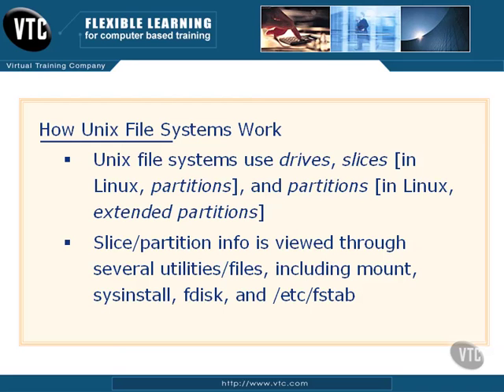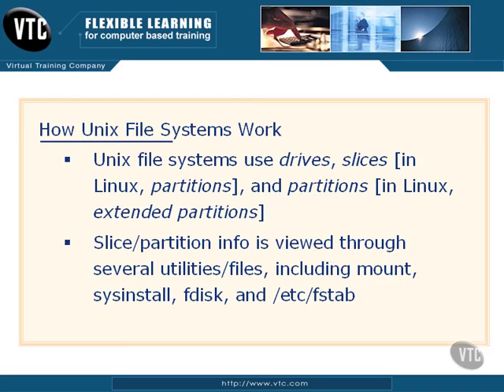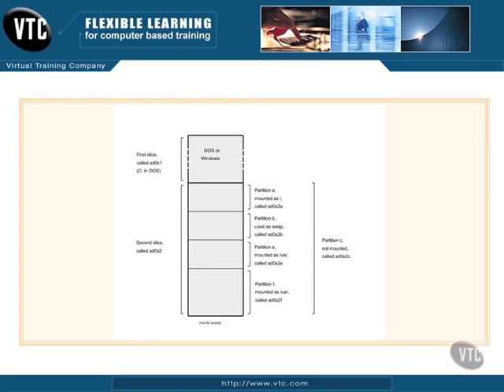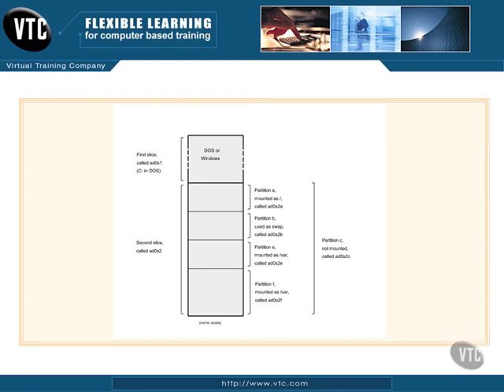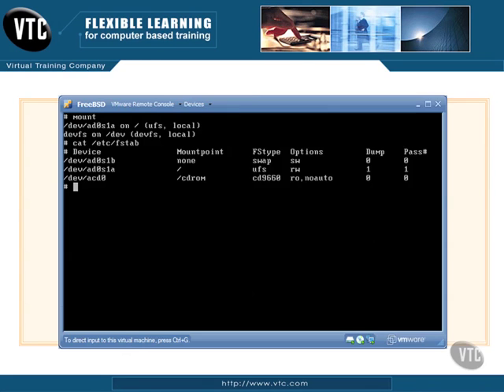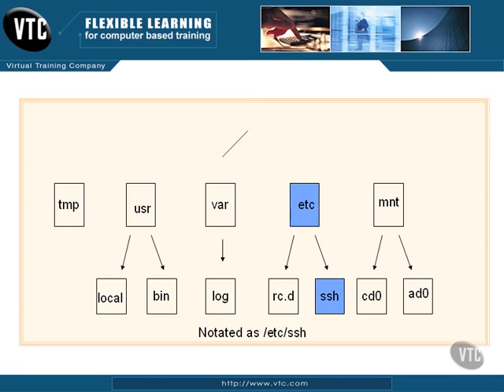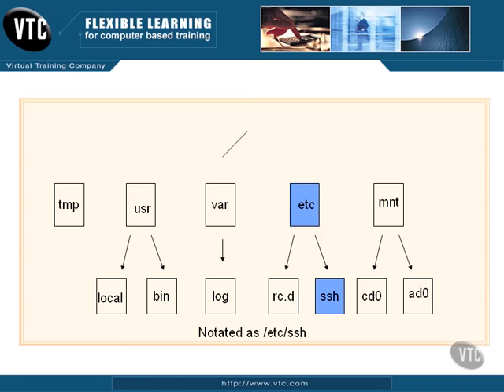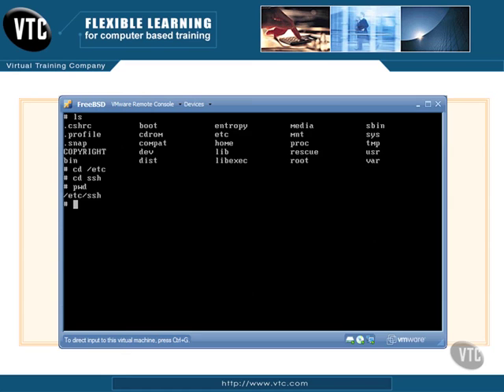VTC Player Unix System Administration Essentials, How UNIX File Systems Work